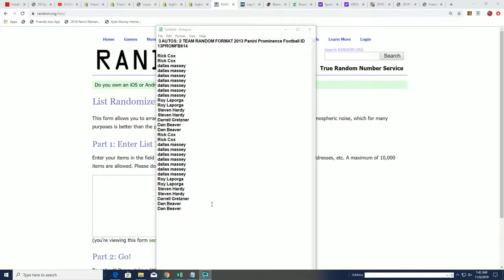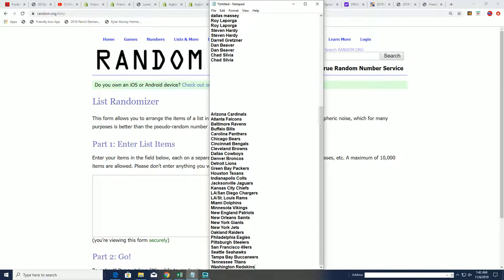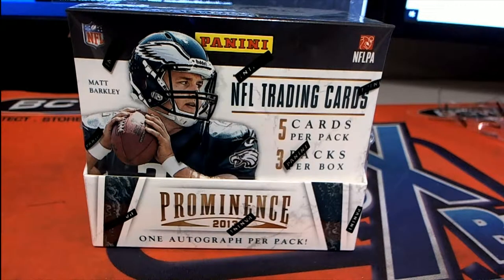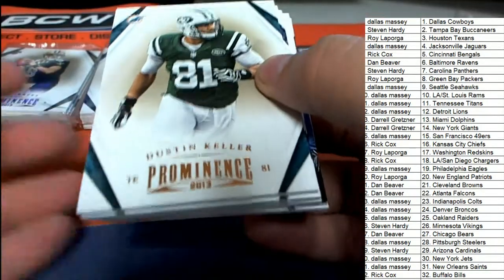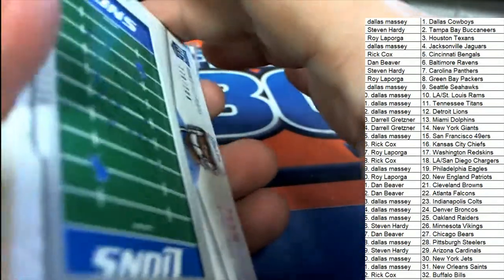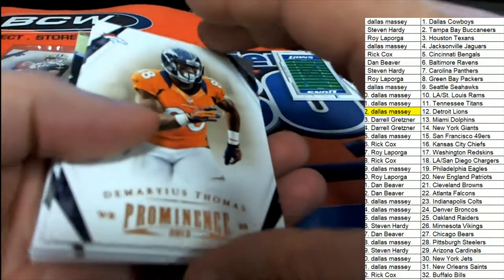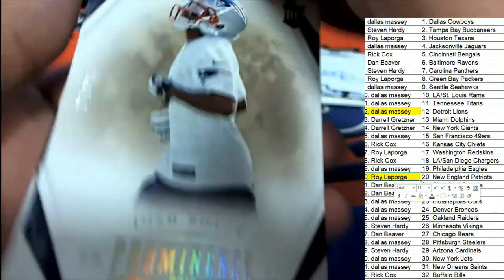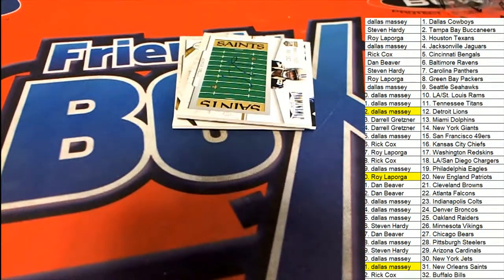2013 PANINI PROMINENCE FOOTBALL ID 13PROMFB614